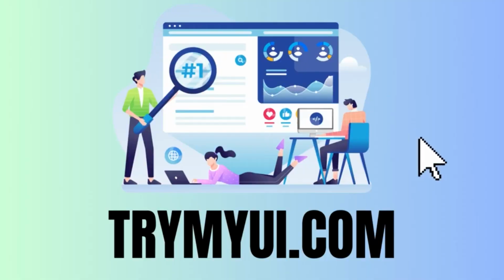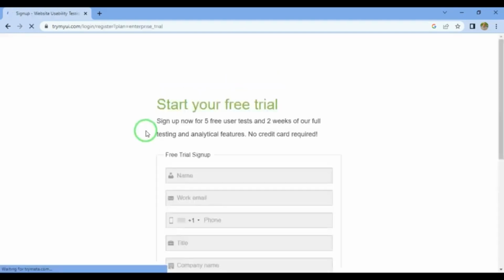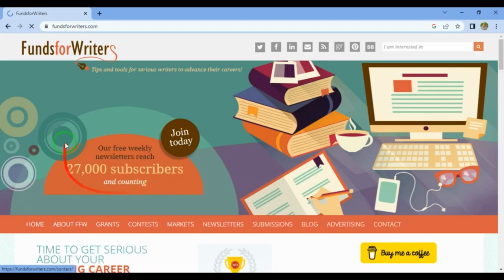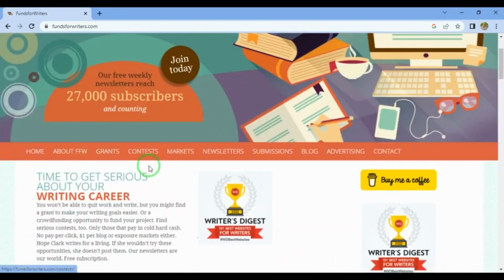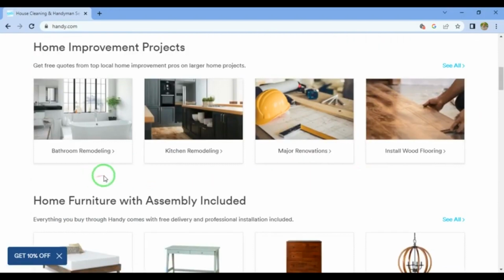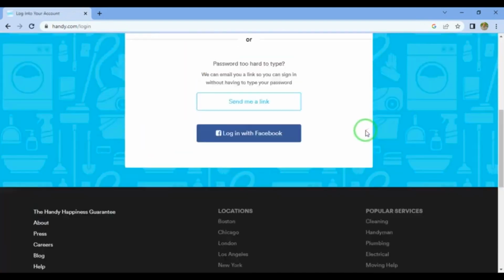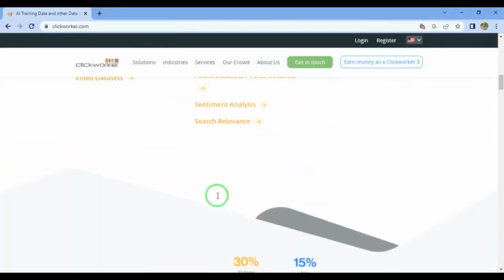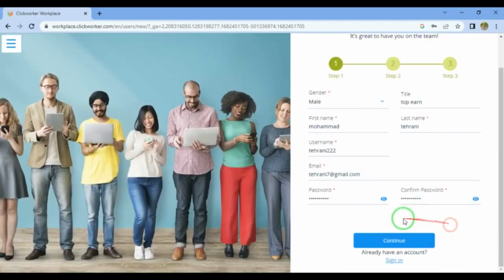5 Website And App For Earn $200 Extra Cash Online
In this video, we're introducing you to five amazing websites and apps that can help you start earning money from the comfort of your own home. Whether you love testing websites and apps, writing, cleaning or doing small tasks, we've got something for you.